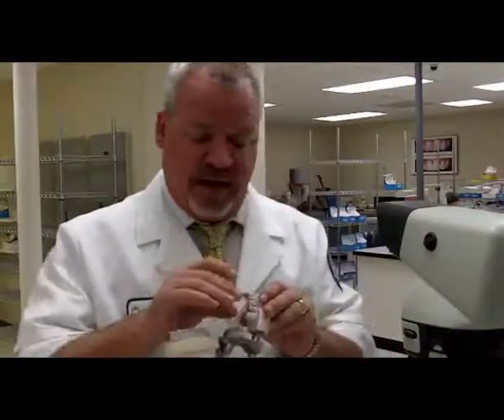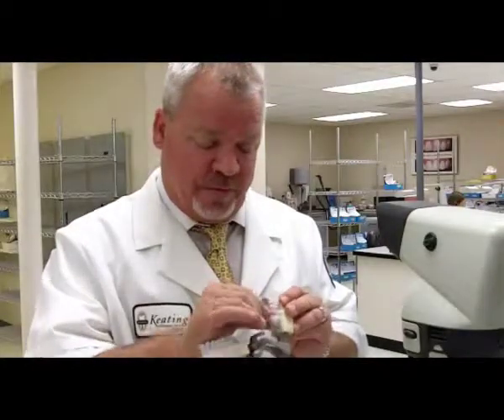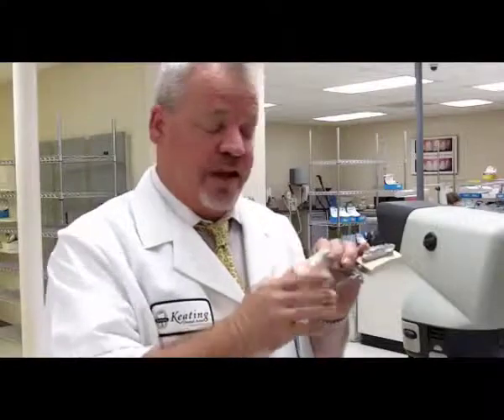The importance of gold restorations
Dental laboratory owner Shaun Keating explains the benefits of gold dental restorations.